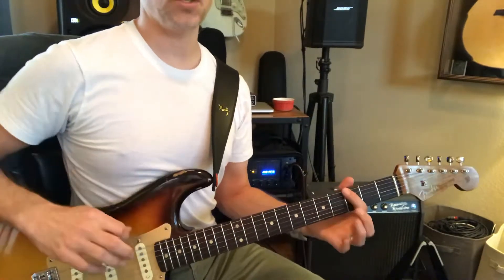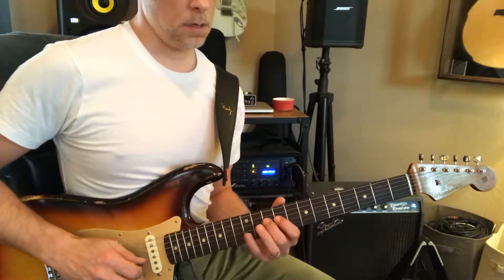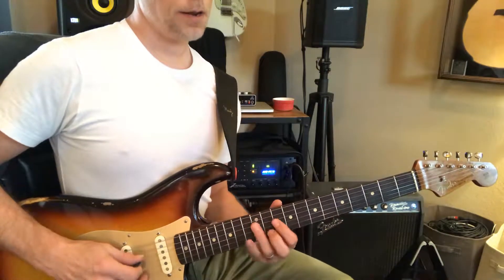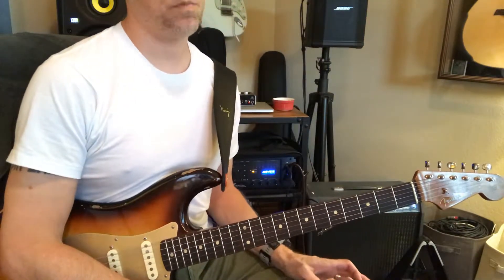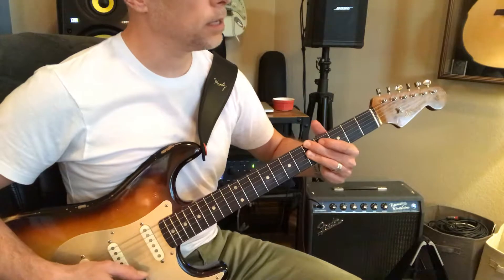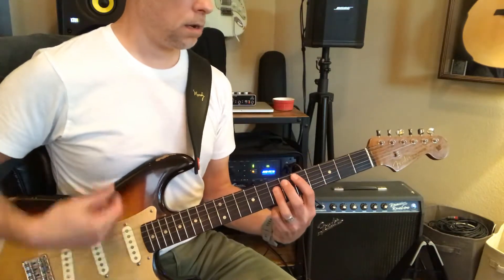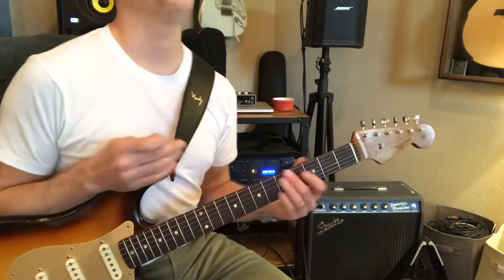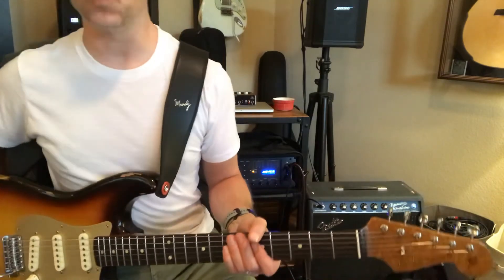G Major Scale Am Pentatonic - (7/25)